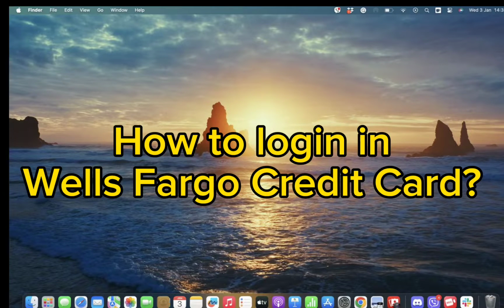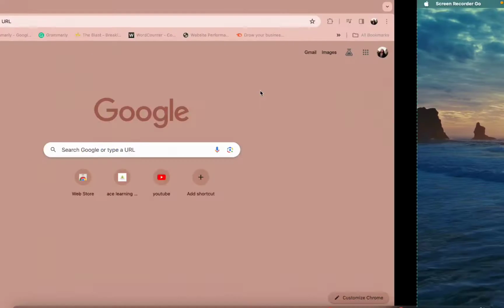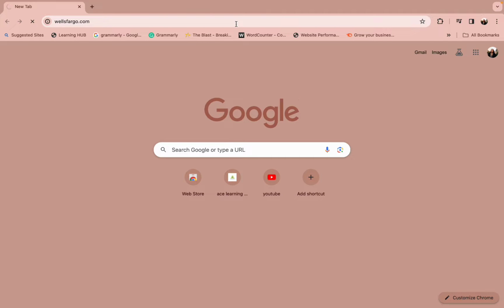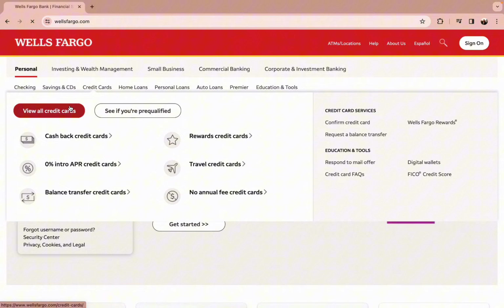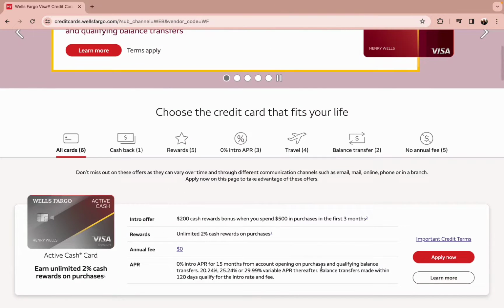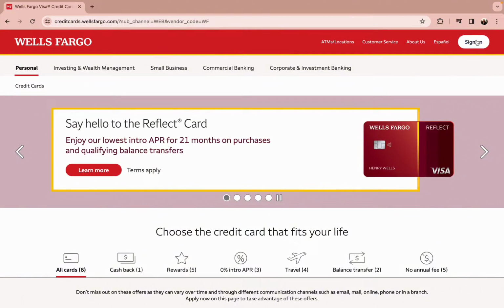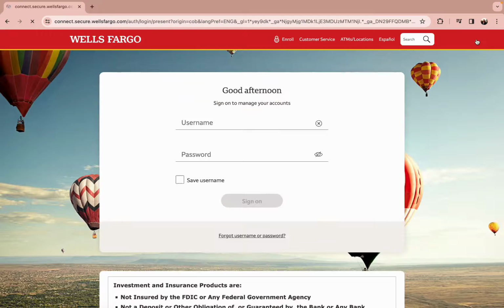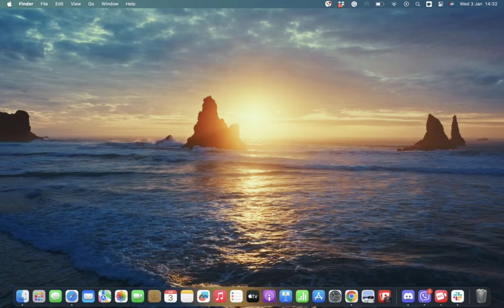How to Login Wells Fargo Credit Card Account 2024? Sign in to Wells Fargo Credit Card Online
Ensure effortless control over your Wells Fargo Credit Card account with our step-by-step login guide. This tutorial covers the process from start to finish, providing a secure and user-friendly way to access your credit card information online. Stay on top of your finances – join us for a hassle-free Wells Fargo Credit Card login experience!